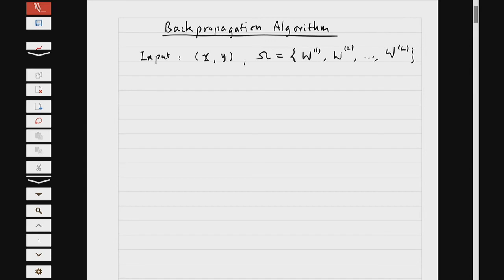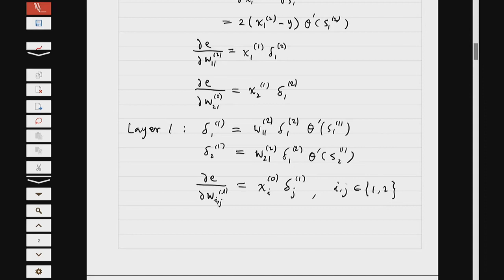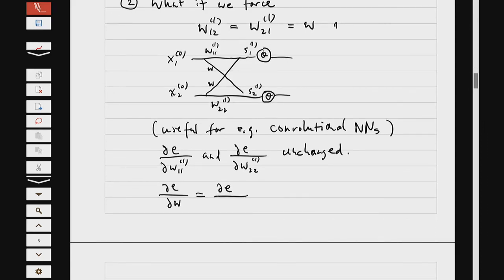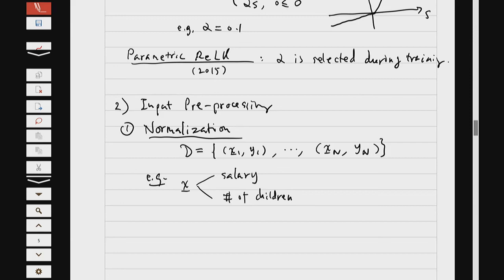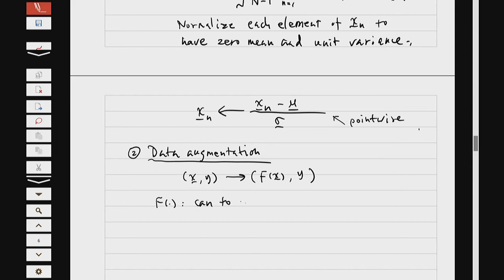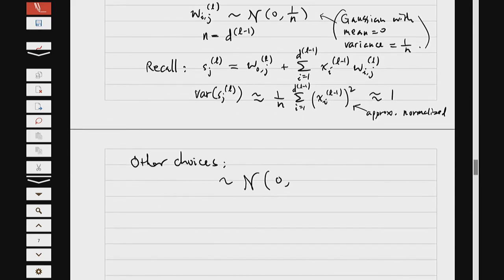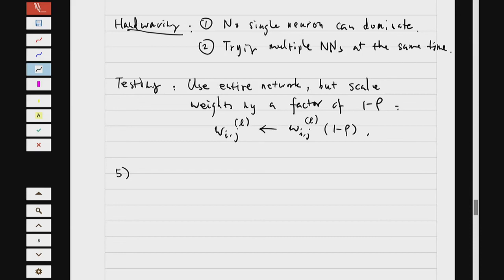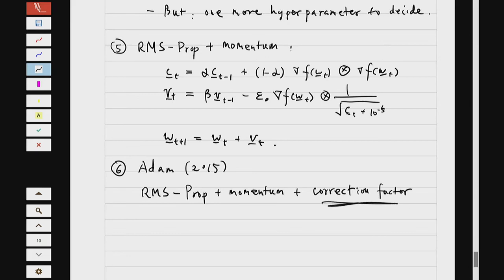Week of Feb 12 Lec_17_18_NN_implementation 1ca3a9de417937bff06f2aa76d4c842e